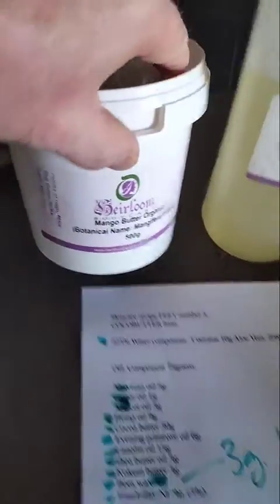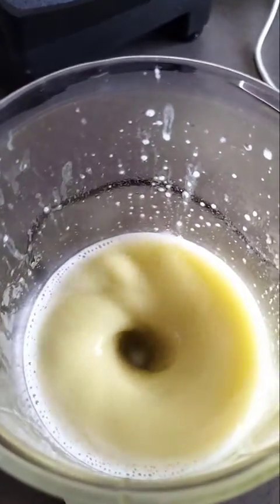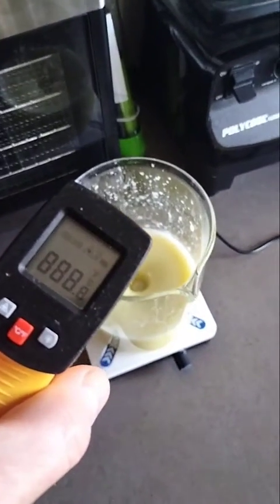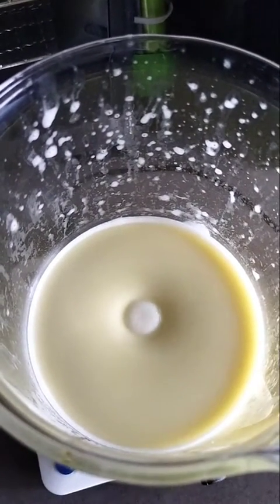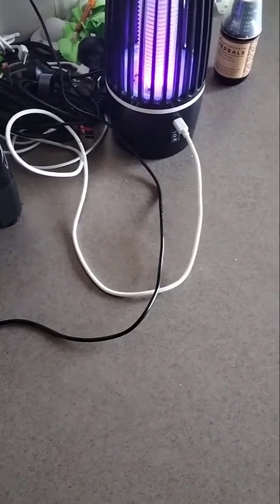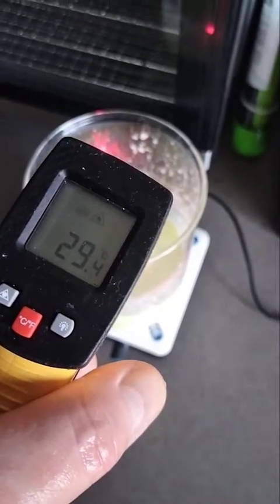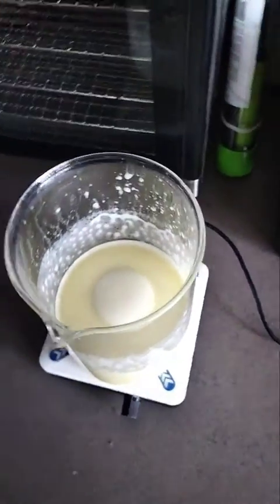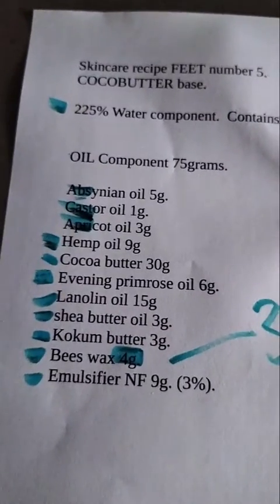Skincare Feet No 5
This is a short minimally edited video showing the preparation of skincare moisturising cream using a magnetic stirrer instead of stickblender or wisk.
This is one of many that I make; this one being an experiment.